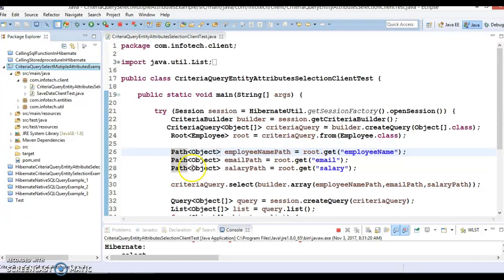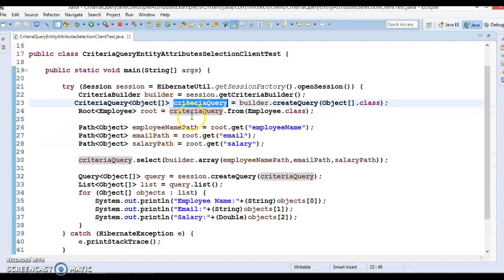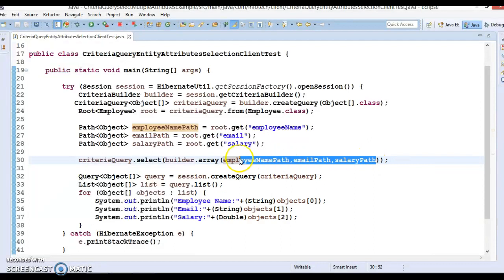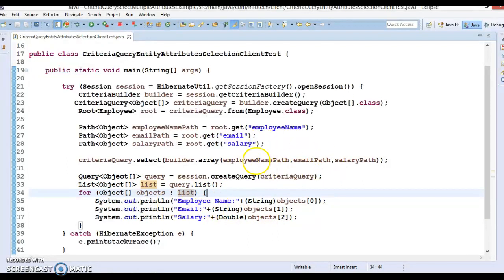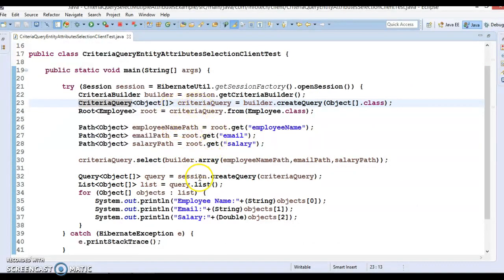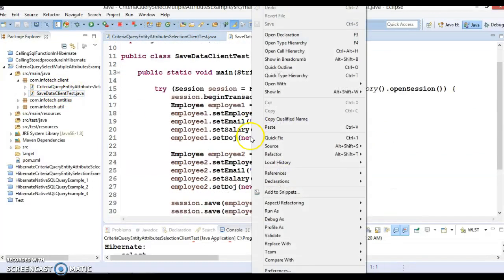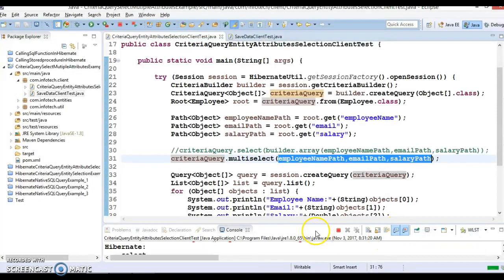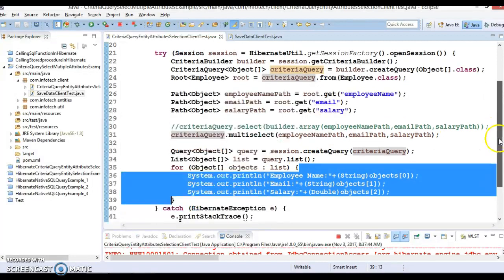Hibernate 5:Select Mutiple Values using Criteria Query_PART2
In this Video, You will learn How to Select Mutiple Values using Criteria Query in hibernate 5.